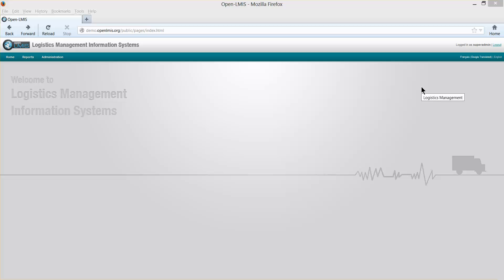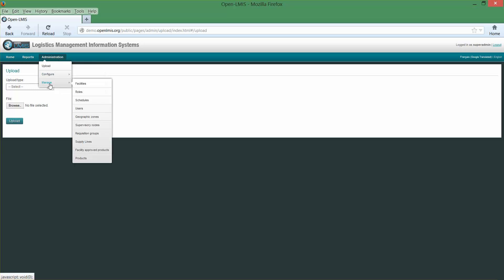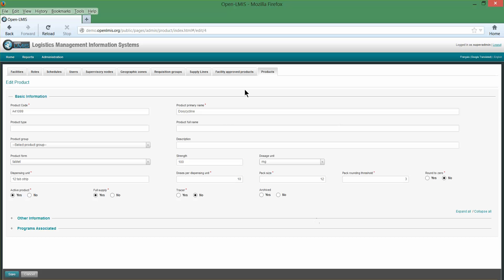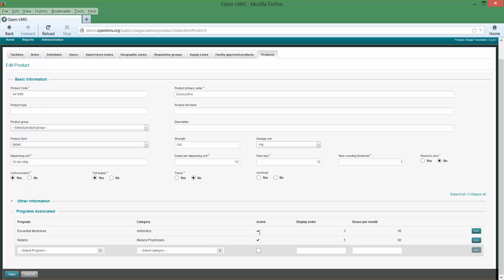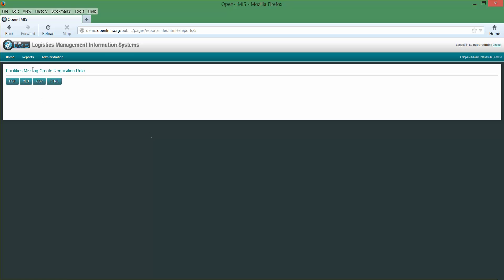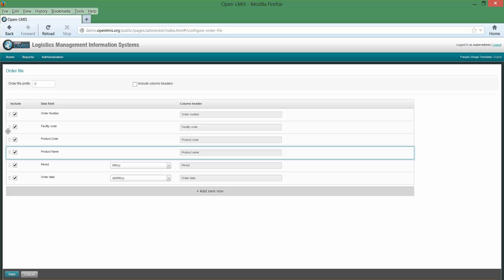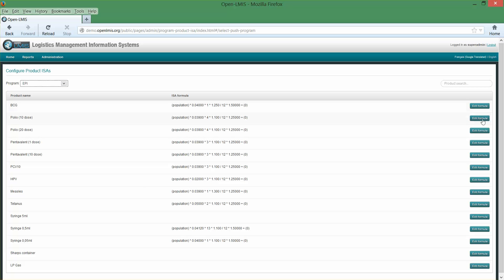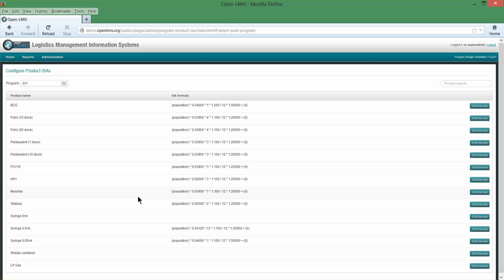ARCHIVE: Setting Up OpenLMIS - Video 2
This video is an introduction to what is required to do an initial setup of OpenLMIS. (A very detailed configuration guide is also available on the openlmis.hingx.org

To download this and other videos in this series, please visit the OpenLMIS Document Repository.
This collection of eight videos aims to provide an introduction to OpenLMIS's capabilities though a narrated demo of the system.

The OpenLMIS community, repository, and software are the result of a collaborative process from multiple stakeholders working together to create an innovative logistics management information system that fulfills the needs of multiple countries, particularly those in low- and middle-income contexts.